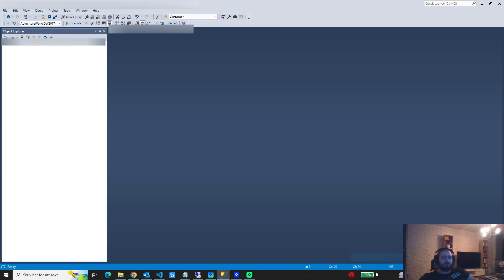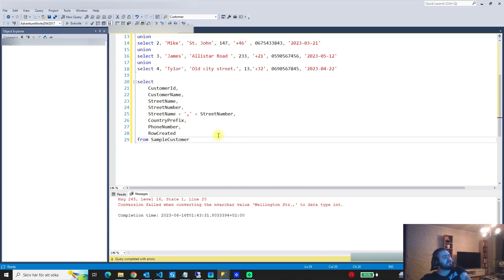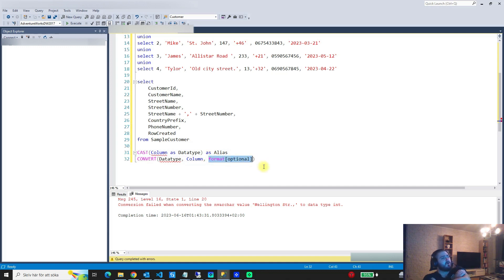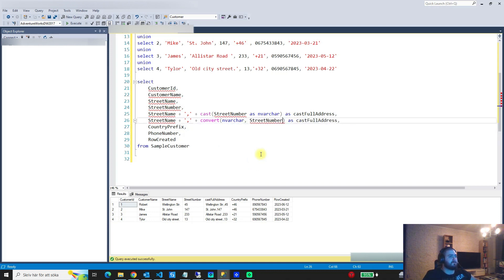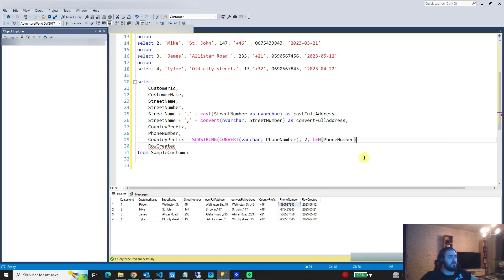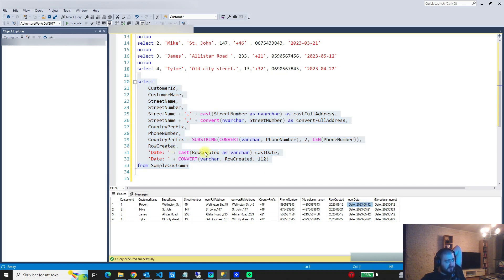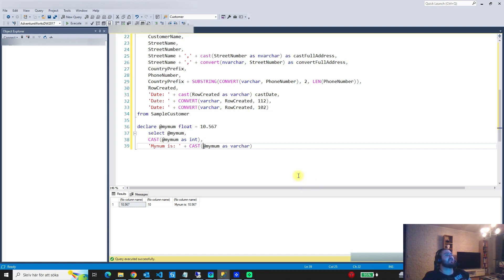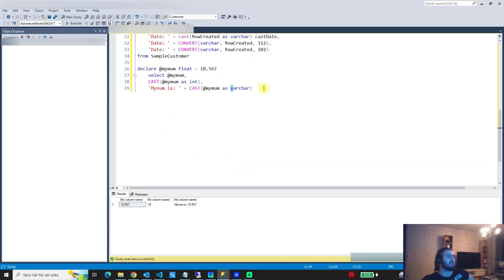33 - How to CAST and CONVERT Column Data Types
Code to follow along: create table SampleCustomer (
 CustomerId int,
 CustomerName nvarchar(50),
 StreetName nvarchar(50),
 StreetNumber int,
 CountryPrefix nvarchar(50),
 PhoneNumber int,
 RowCreated date

insert SampleCustomer(CustomerId, CustomerName, StreetName, StreetNumber, CountryPrefix, PhoneNumber, RowCreated)
select 1, 'Robert', 'Wellington Str.', 45, '+46', 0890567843, '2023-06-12'
union
select 2, 'Mike', 'St. John', 147, '+46' , 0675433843, '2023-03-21'
union
select 3, 'James', 'Allistar Road ', 233, '+21', 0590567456, '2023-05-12'
union
select 4, 'Tylor', 'Old city street.', 13,'+32', 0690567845, '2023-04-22'